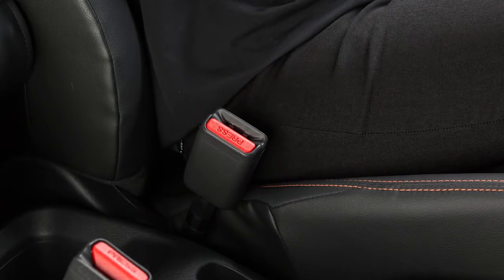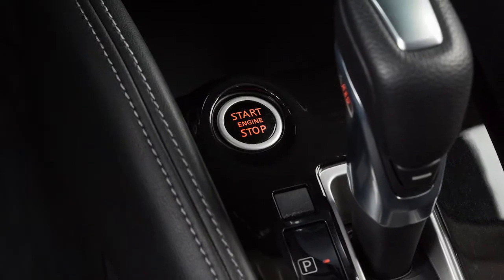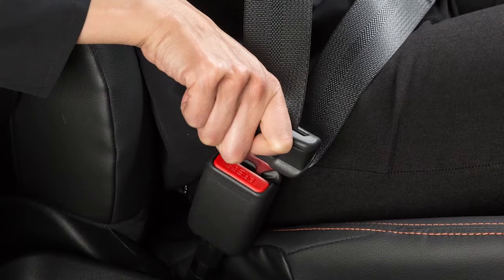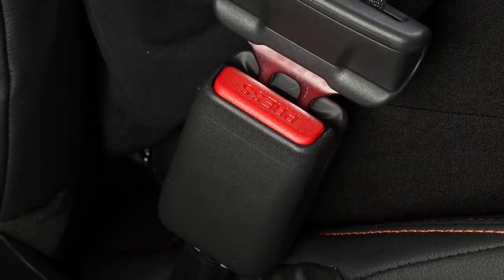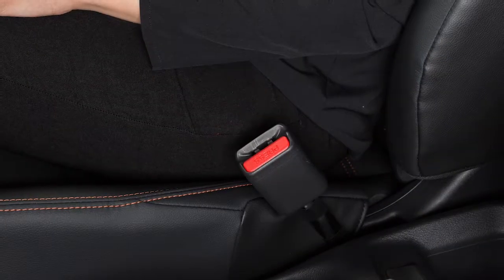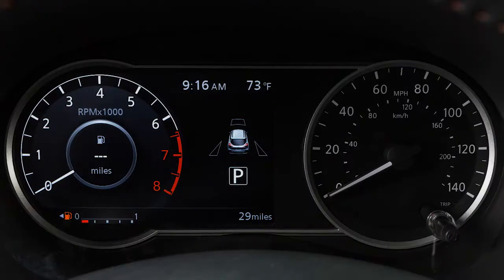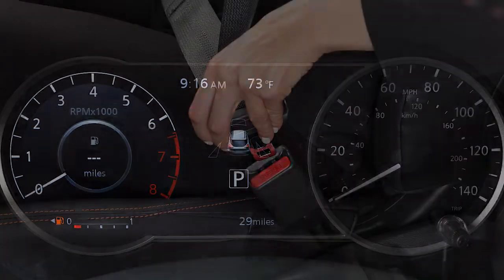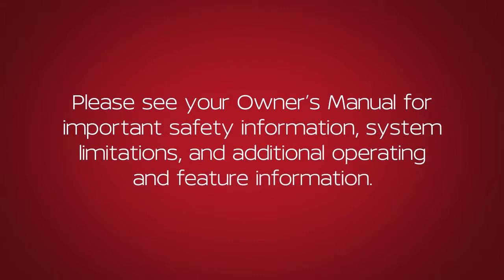2019 Nissan Kicks - Seat Belt Warning Light and Chime